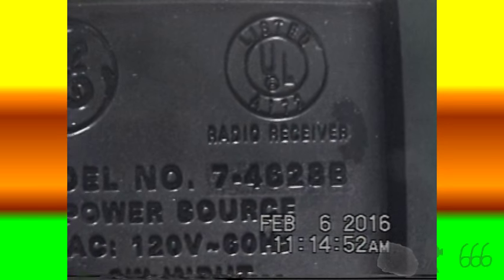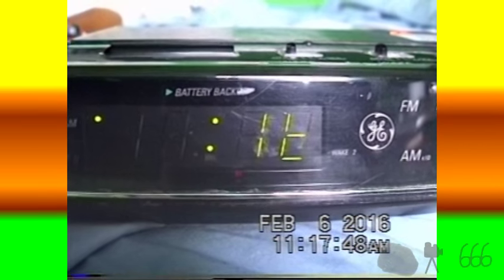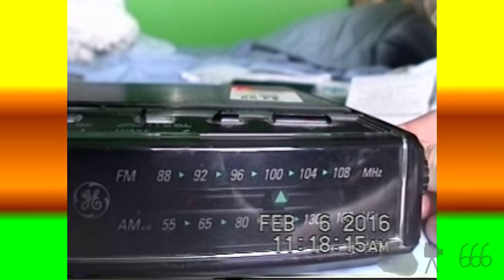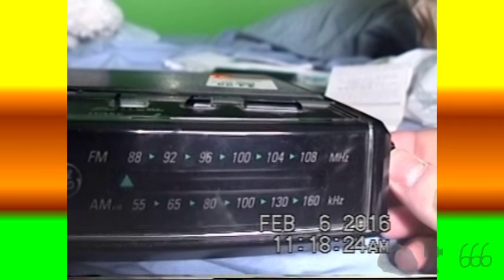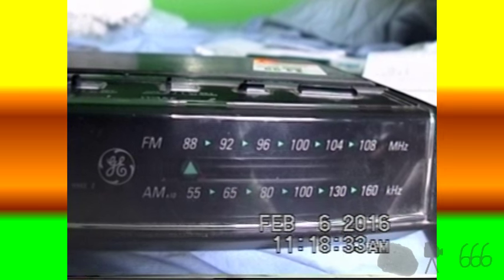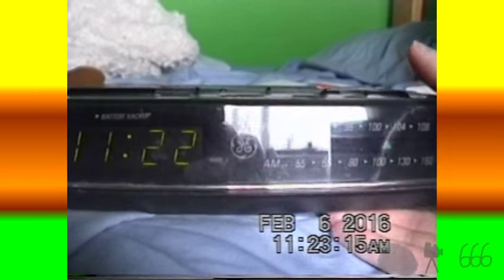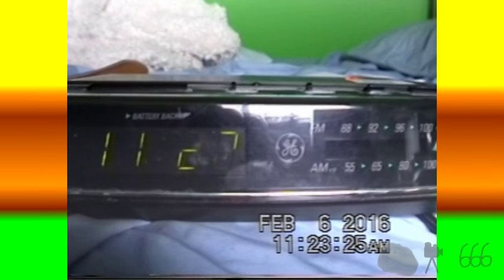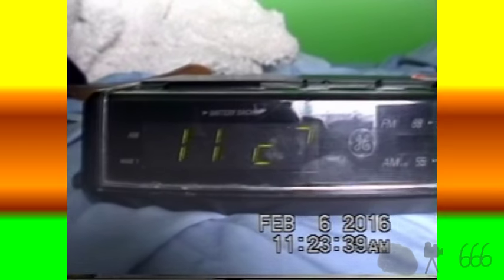Thrift Store Score: GE 7-4628B Clock Radio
Yet another item I didn't need to get. I have a sickness when it comes down to alarm clocks that look interesting to me. :-P